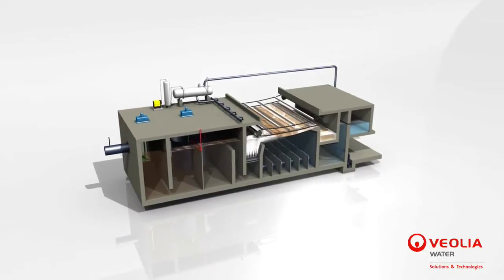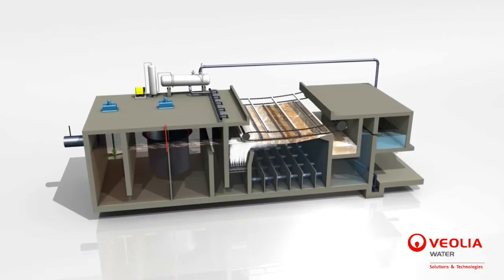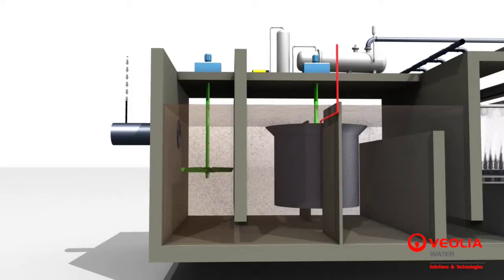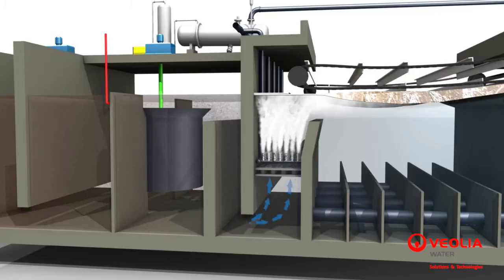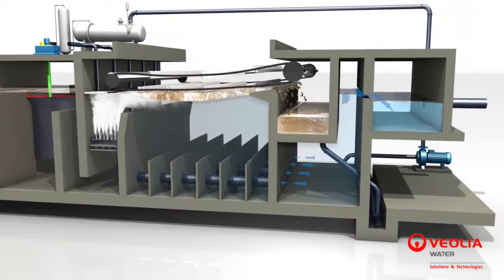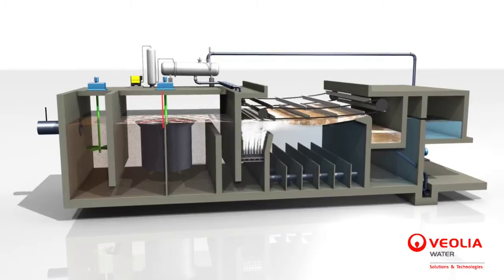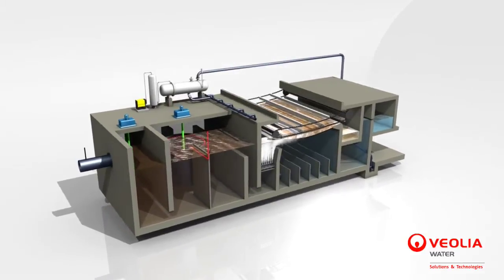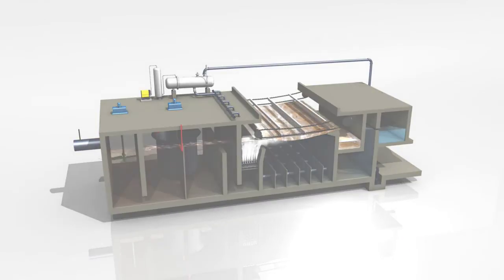Spidflow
Since 2005, Veolia Water Technologies has developed a rapid DAF process in its portfolio, named Spidflow™. This process responds to treatment needs in case of surface water containing low density particules, algae, floating matters (greases, oils...)